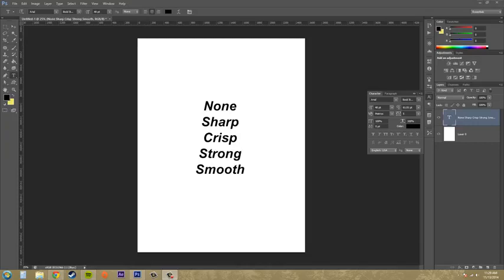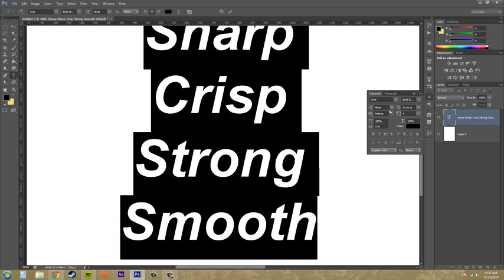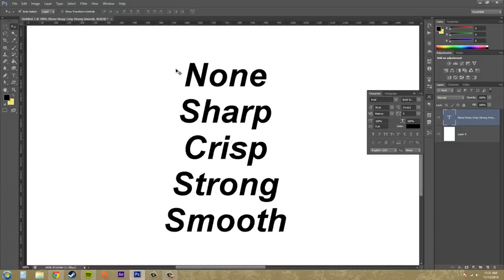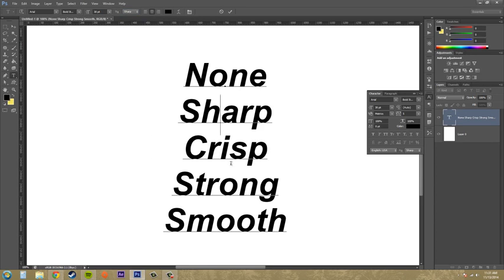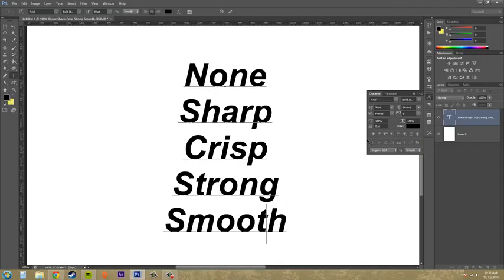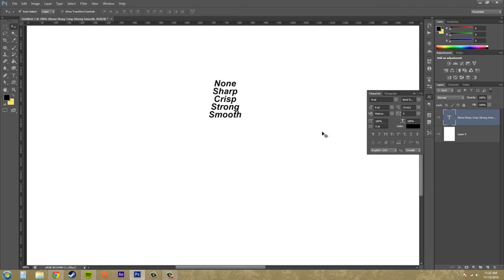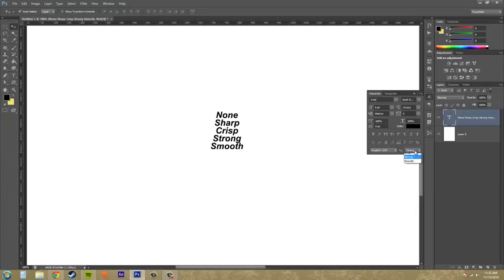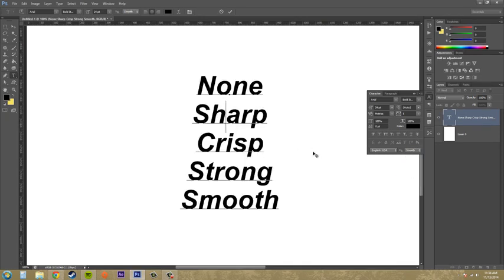Photoshop CS6 Tutorial 183 - Anti Aliasing Font | Computer Podda